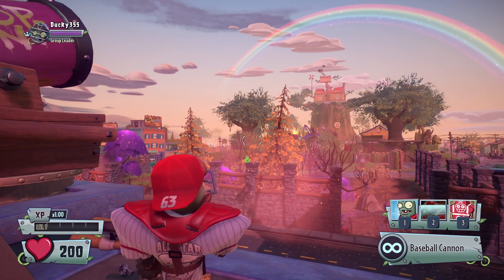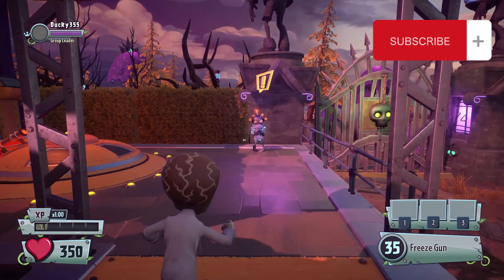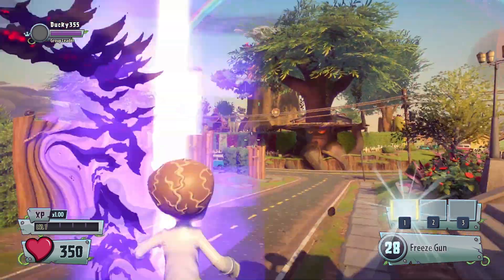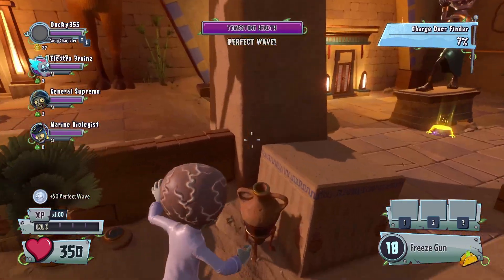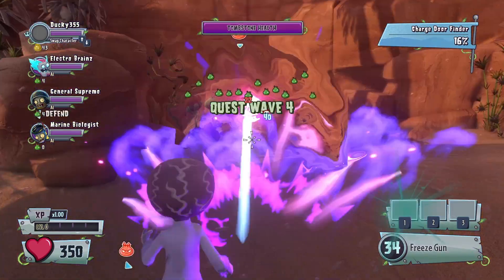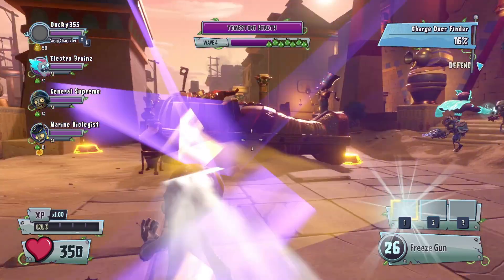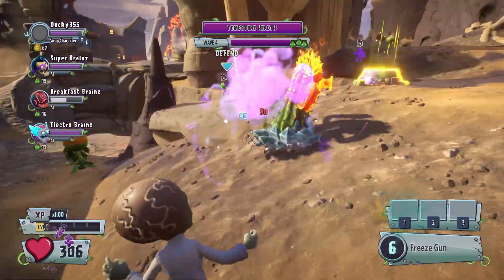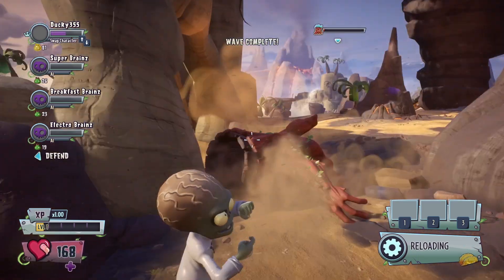Becoming Dr. Zomboss himself....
In this video I found an amazing mod by FoxXx Gaming that allows you to become dr. zomboss! this video was super fun to make and I hope you all enjoy it.